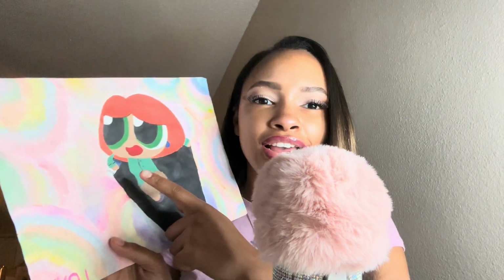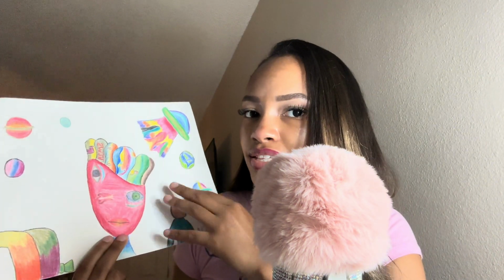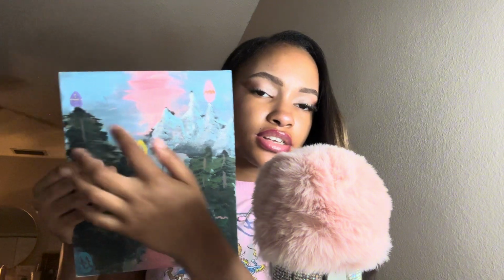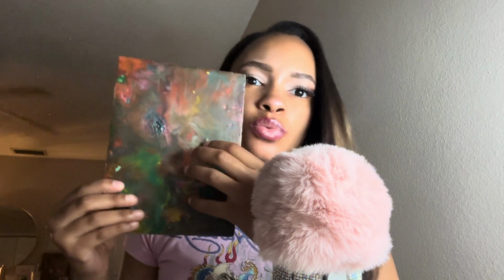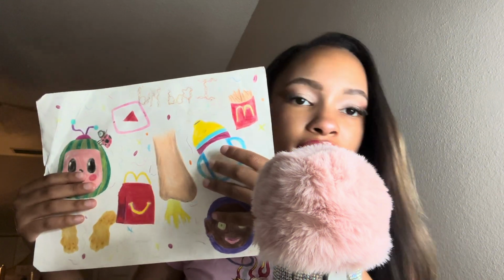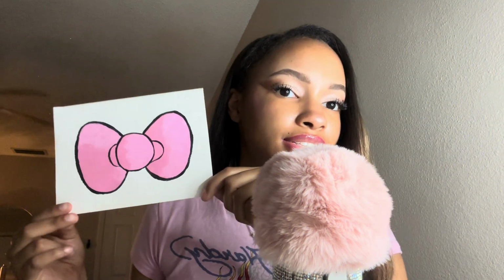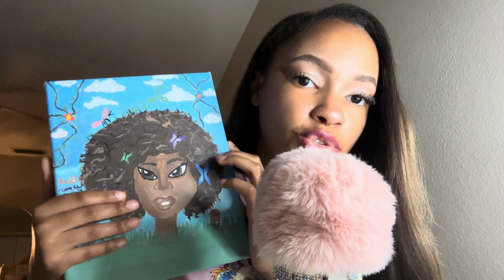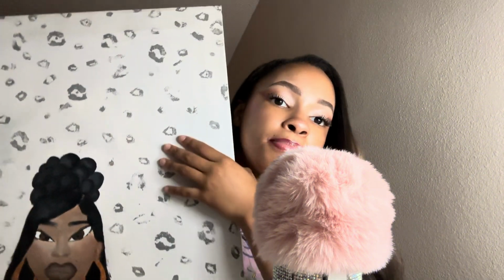Explaining my art ASMR | Gum chewing, and tapping! 👩🏽‍🎨 🎨🖌️